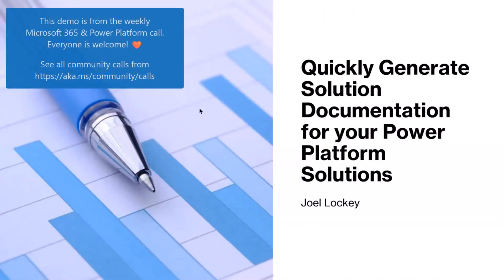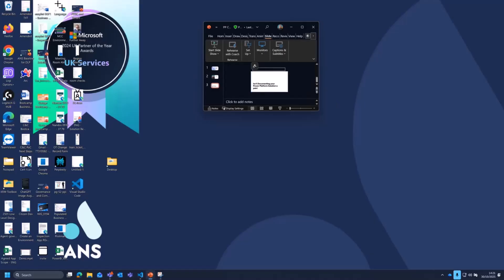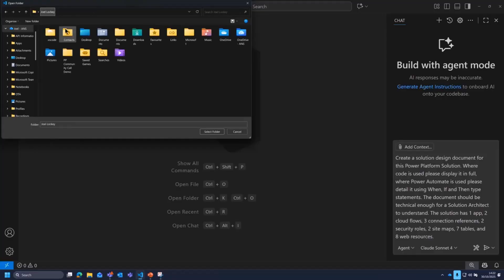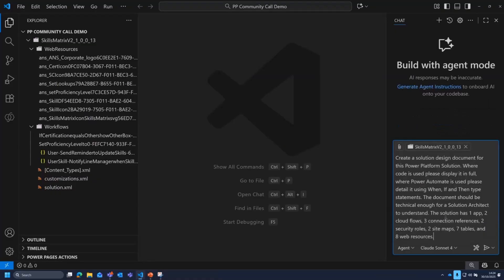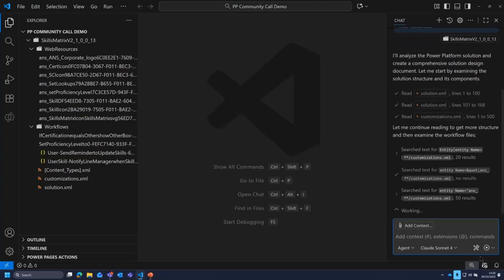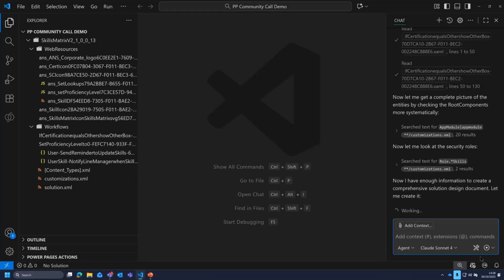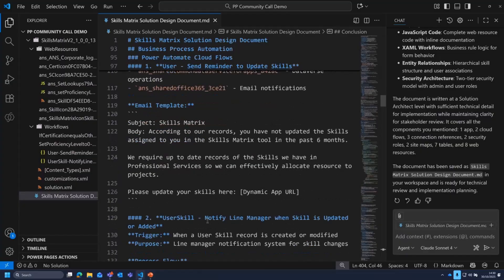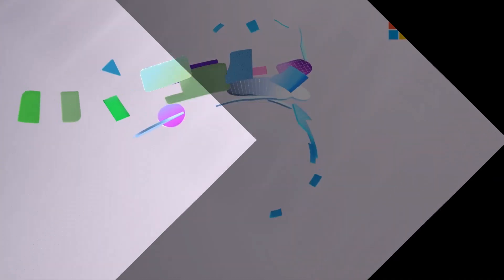Document your Power Platform solutions Quickly using VS Code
📺 This demo shows how to generate a solution design document for a Power Platform solution by opening an exported solution directly in Visual Studio Code. It demonstrates using GitHub Copilot to iterate over workflows, web resources, and XML files to produce structured Markdown documentation. The focus is on creating a solid technical starting point based on the actual solution files.